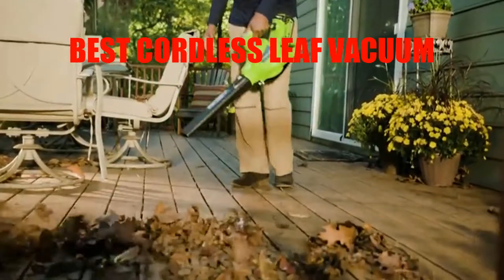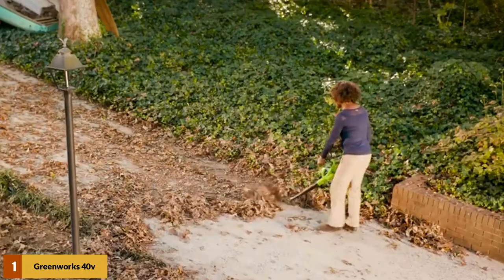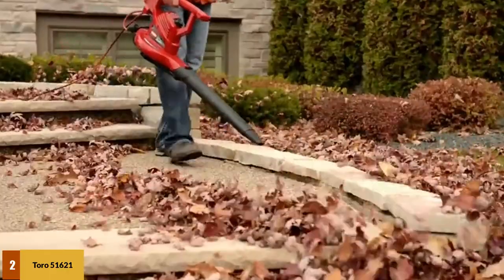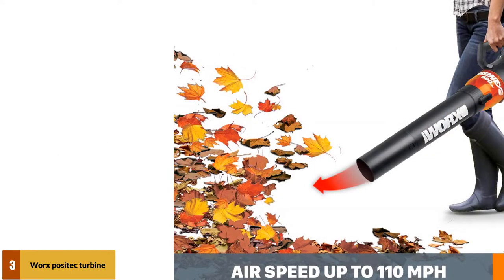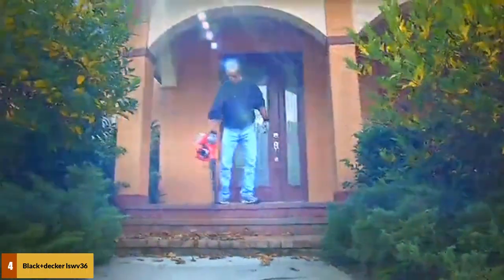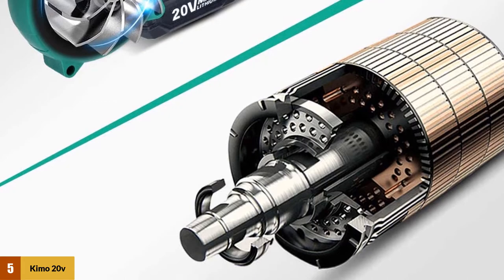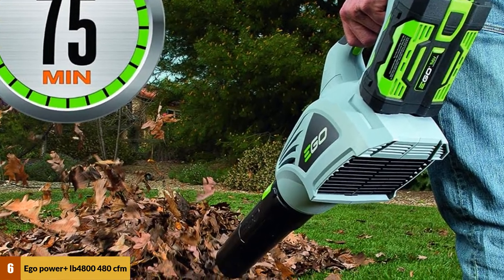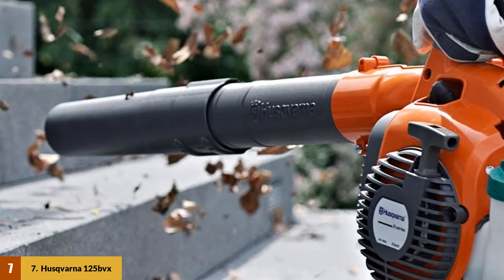Best Cordless Leaf Vacuums 2024- Top 7 Picks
Best Cordless Leaf Vacuums 2024

See Update Price & Products Reviews of Top 7 Cordless Leaf Vacuums:

1. Greenworks 40v
2. Toro 51621 ultraplus
3. Worx positec turbine
4. Black+decker lswv36
5. Kimo 20v lithium
6. Ego power+ lb4800
7. Husqvarna 125bvx

Are you searching for the Best Cordless Leaf Vacuums?

If so, then you are in the right place for getting essential information on Cordless Leaf Vacuums.

In This Best Cordless Leaf Vacuums Review Video, We Will show you 7 top rated Cordless Leaf Vacuums  to buy in 2024.  We made this list based on our personal opinion based on their price, quality, durability, brand reputation, User Feedback and other related issues.

Jump To the Section:
00:00 Introduction.
00:12 Greenworks 40v 150 mph variable speed leaf cordless blower review.
01:00 Toro 51621 ultraplus leaf blower vacuum review.
01:47 Worx positec turbine 12 ampere corded leaf blower Review.
02:19 Black+decker lswv36 lithium/vacuum Review.
03:00 Kimo 20v lithium cordless leaf blower Review.
03:39 Ego power+ lb4800 480 cfm cordless electric blower Review.
04:15 Husqvarna 125bvx handheld leaf blower/vacuum Review.